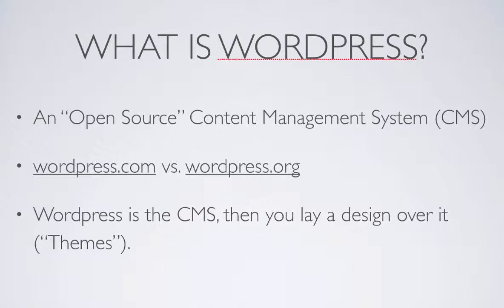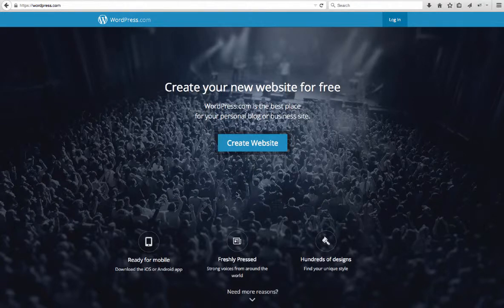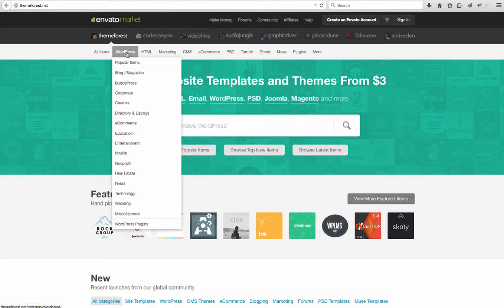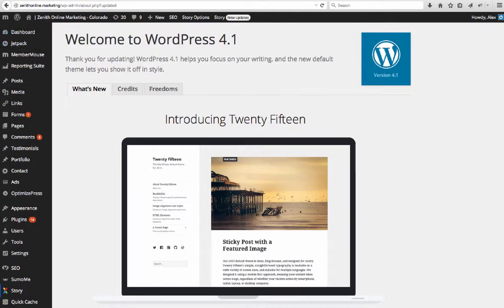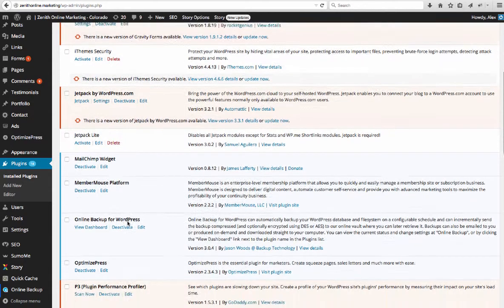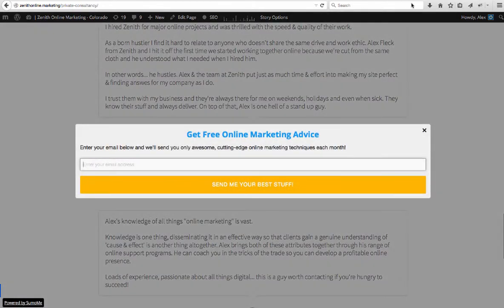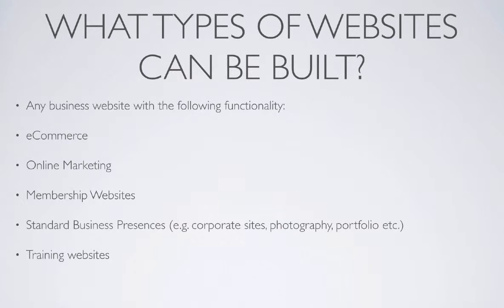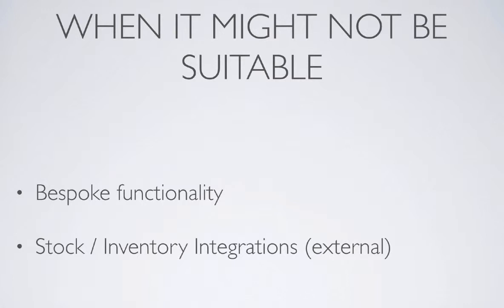What is Wordpress & Why You Should Use It For Your Business Website Explainer Video 1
To get more in-depth online marketing strategy training and up-to-date step-by-step guides (including free coaching worth over $5000) visit the new course

Why use Wordpress for your business websites? In this video I'll explain the pros and cons behind Wordpress and why I recommend it to most of my private clients to build their websites.